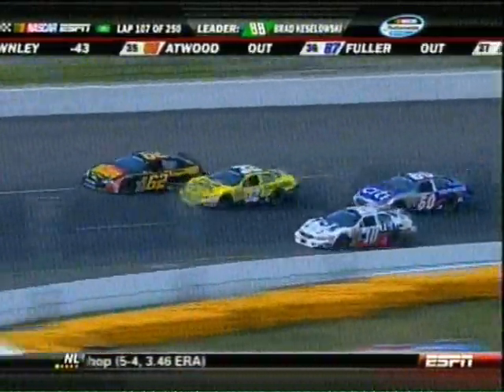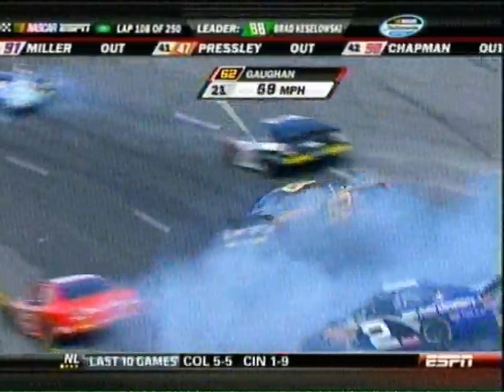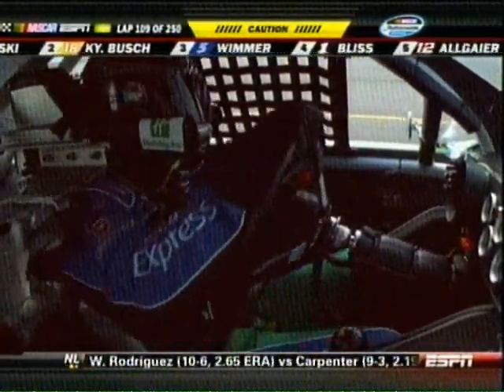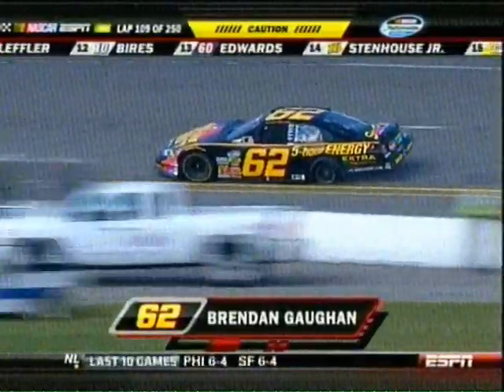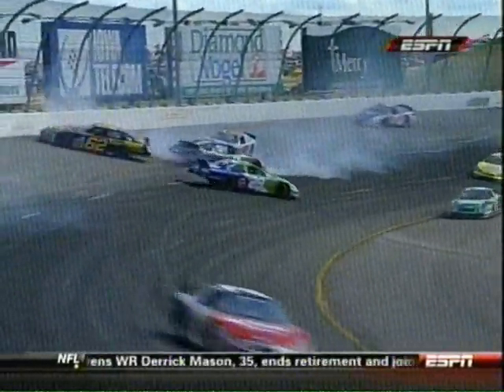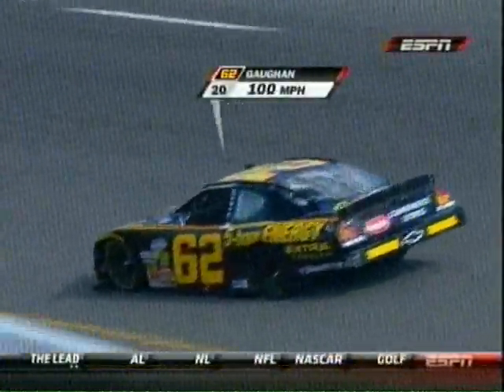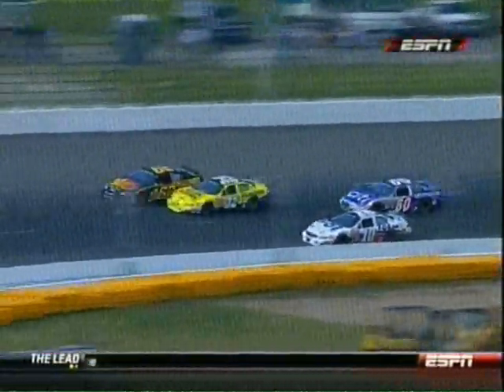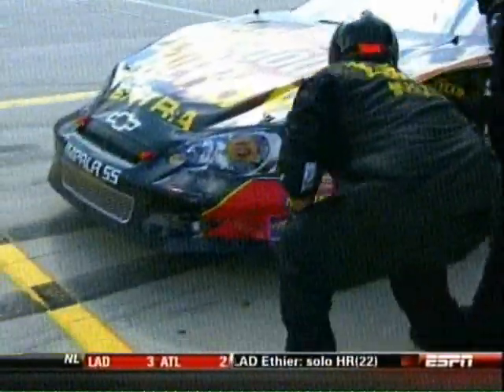2009 US Cellular 250 - Multi-car Crash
Brian Ickler cuts down Brendan Gaughans's tire and he spins in turns 1 and 2 and collects 2 RCR cars and Ken Butler III